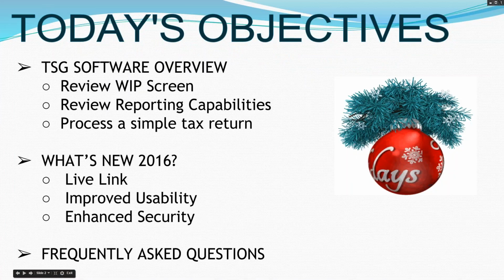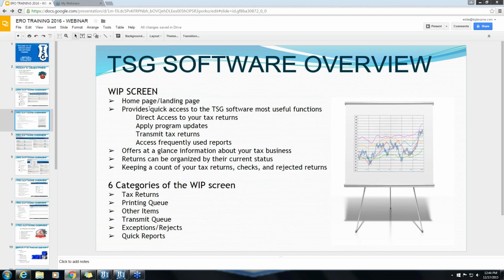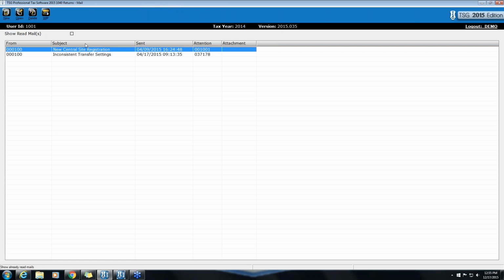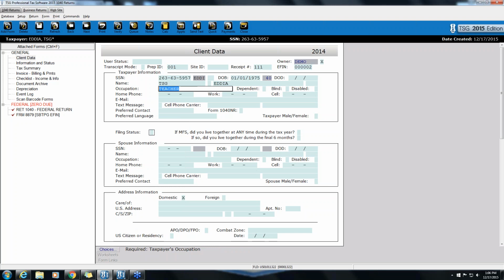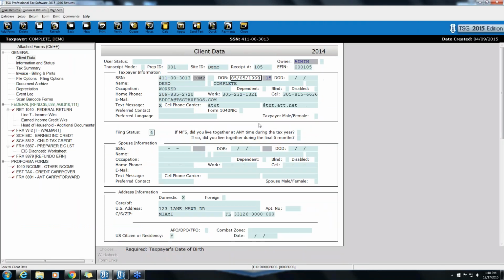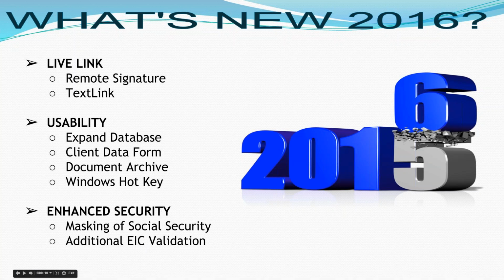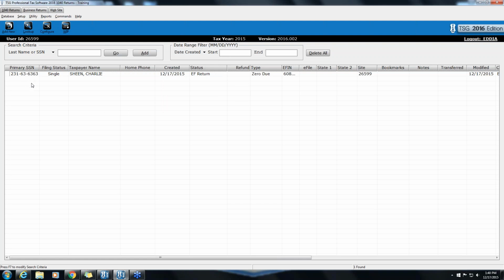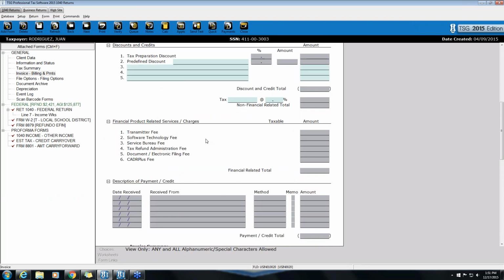2016 SOFTWARE TRAINING